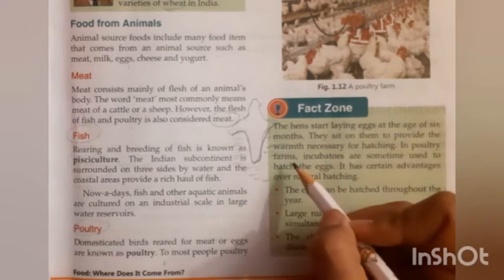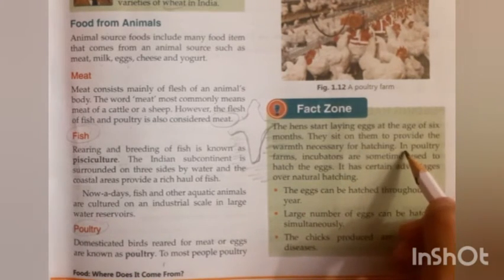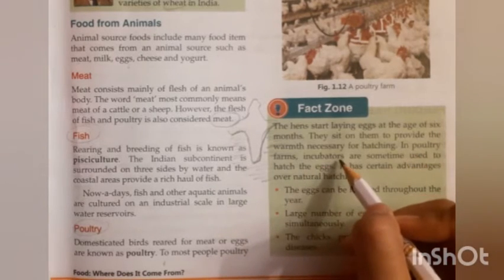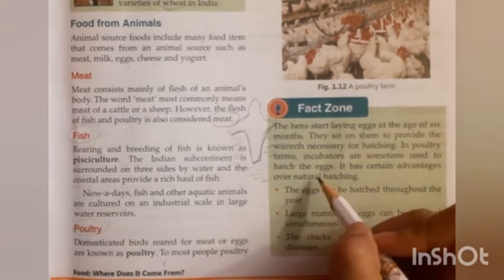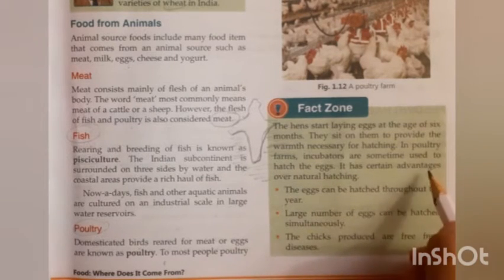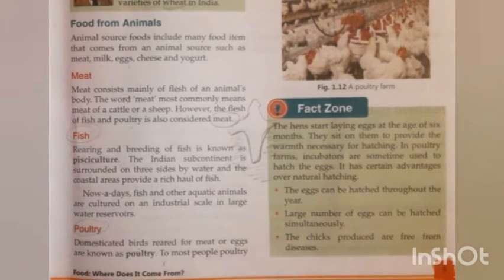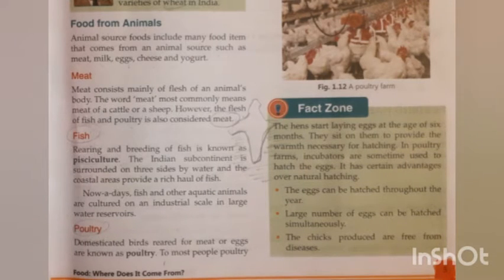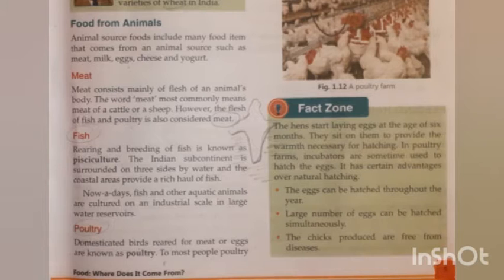ANIMAL'S SOURCES || CLASS 6 || SCIENCE || CHAPTER 1 : FOOD WHERE DOES IT COME FROM